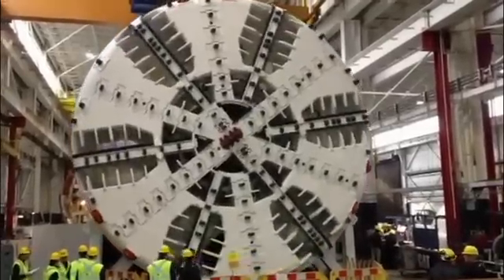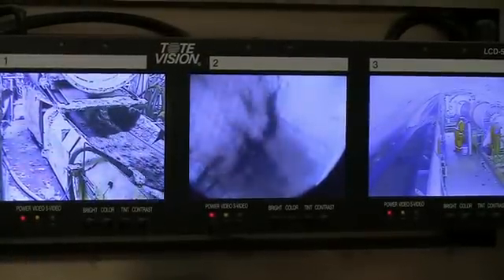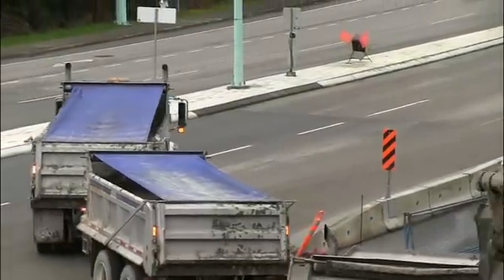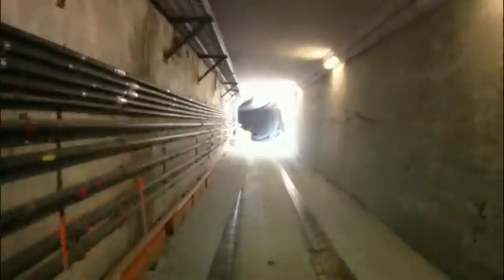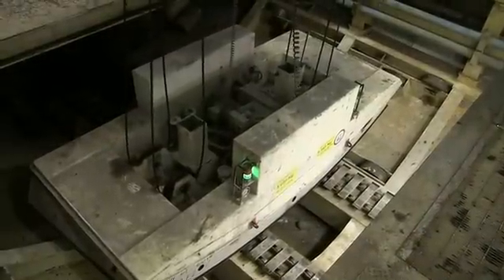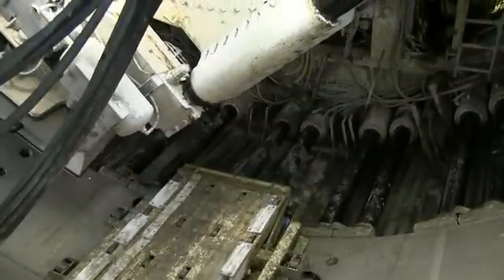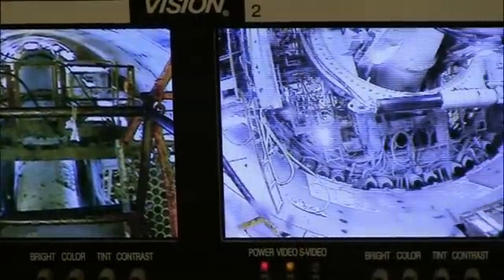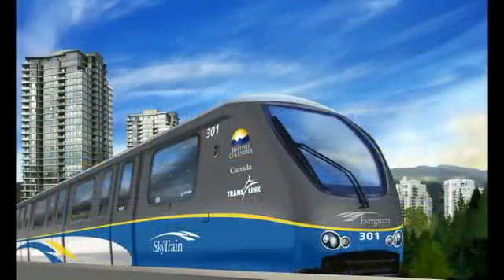How It Works: Evergreen Line Tunnel Boring Machine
* Please note: The project was originally scheduled to be complete in summer 2016, but will now open in early 2017.
Ever wonder how, Alice, the Evergreen Line’s tunnel boring machine (TBM) works? Check out this video as we take you inside the TBM.